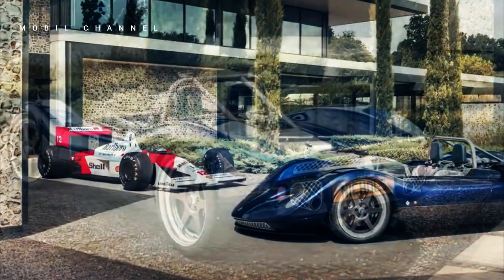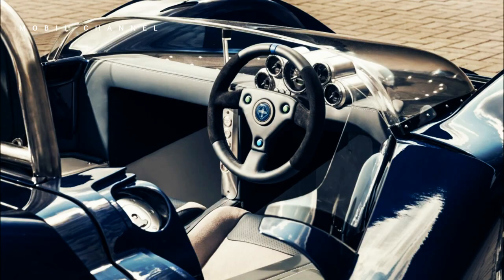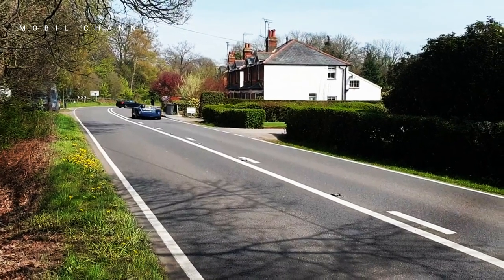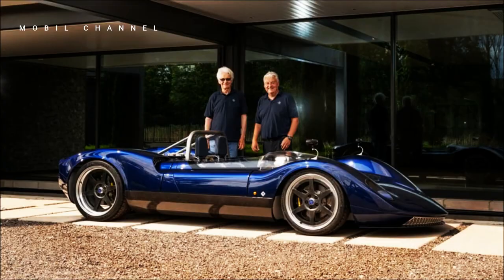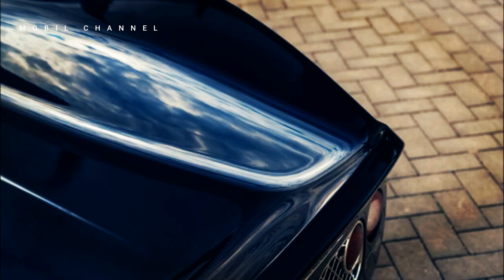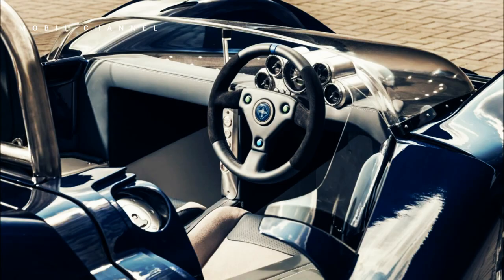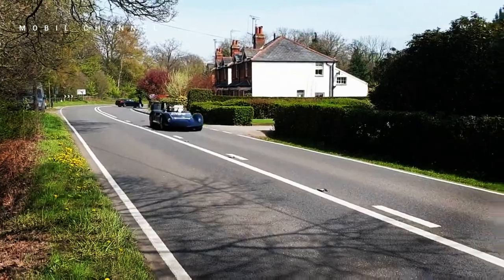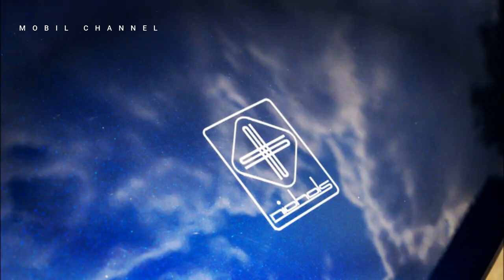Nichols Cars N1A, Beautiful Roadster with a Classic Touch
The automotive industry continues to evolve rapidly as several automakers compete to bring innovation and improved performance. However, in today's automotive glory, Nichols Cars has a unique and wonderful achievement,  the N1A.

The N1A is a classic concept sports car  built with a rear-wheel drive (RW) appearance inspired by the McLaren M1A, a Group 7 prototype racing car of the 1960s. The McLaren M1A was the first car produced by McLaren, and now Nichols Cars has resurrected the car  as a road-legal performance vehicle.